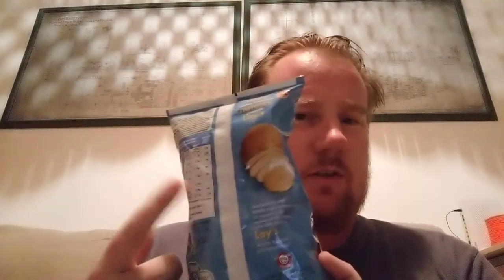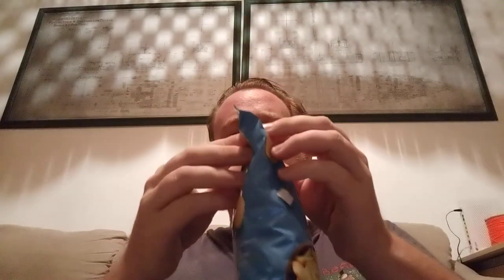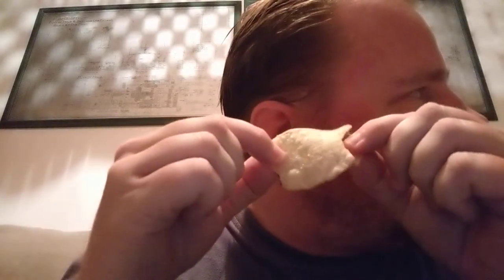Ben Reviews Feta Cheese Crisps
In this exciting video we explore the Mediterranean world of Feta Cheese crisps